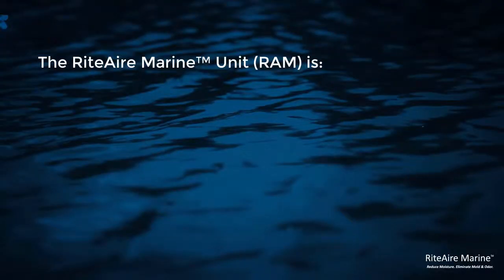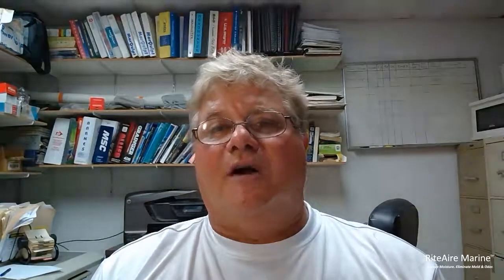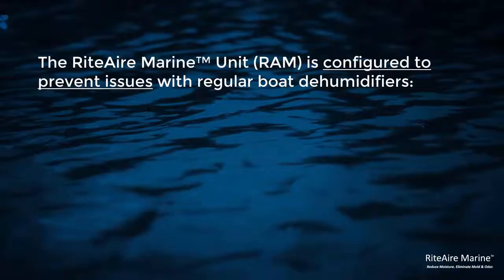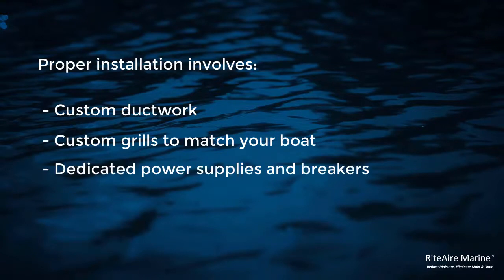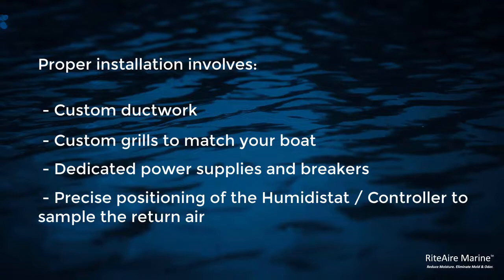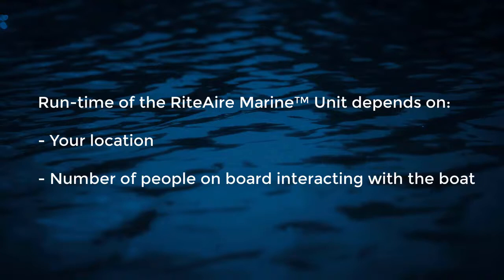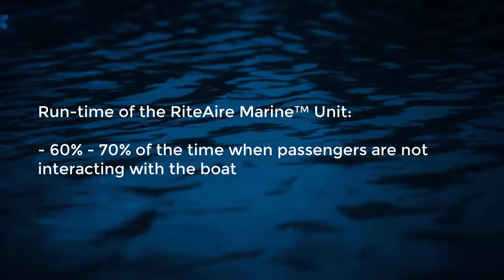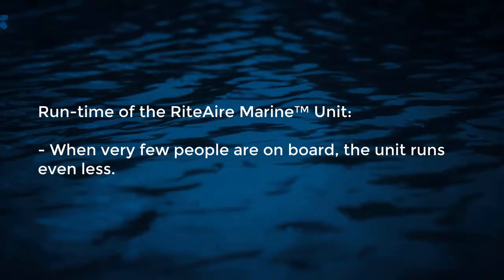How the Riteaire Marine™ Unit (RAM) works - HECTOR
How the Riteaire Marine™ Unit (RAM) works provide whole-boat dehumidification.

Riteaire Marine™ Unit (RAM) drops humidity in a single pass by 30%.

Takes up to 70 lbs of water out daily.

Recommendation: Keep humidity between 40% and 50%.

In this humidity range:
- Mold can't thrive
- Your boat's environment is healthier
- You'll feel better

The Riteaire Marine™ Unit (RAM) is:
- Installed behind the scenes, out of your way.
- Typically, behind a closet or under a bunk.
- Condensation line and ductwork is also out of sight.
- Only visible part of the system is the Humidistat / Controller.

Initially, the RAM Unit will run continuously until the safe 40% and 50% humidity range is reached.
Then it is set to automatically maintain the humidity within the target safe range.

The Riteaire Marine™ Unit (RAM) is configured to prevent issues with regular boat dehumidifiers:
- Use over-sized condensation lines to easily transport extracted water and prevent clogs.
- Install an alarm as a standard practice to automatically shut the unit off.

Important point:
A dehumidification system MUST be installed by professionals.

Proper installation SHOULD provide:
 - Custom ductwork
 - Custom grills to match your boat
 - Dedicated power supplies and breakers
 - Precise positioning of the Humidistat controller to sample the return air

We designed the Riteaire Marine™ Unit to be "Set it and Forget it."

Only maintenance:
Change the filters every 2 months.

How many Riteaire Marine™ Units does a boat need?
Typically, a boat up to 70 feet will use 1 RAM Unit.

Run-time of the Riteaire Marine™ Unit depends on:
- Your location
- Number of people on board interacting with the boat environment